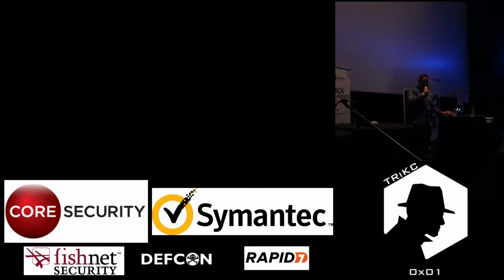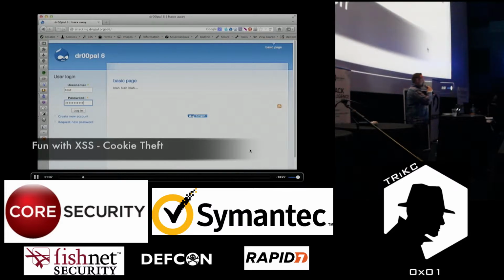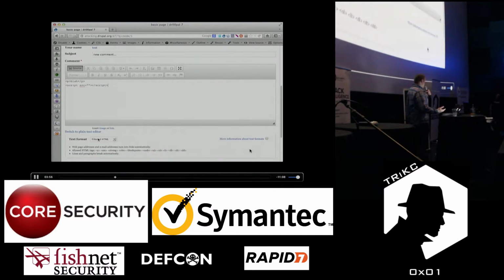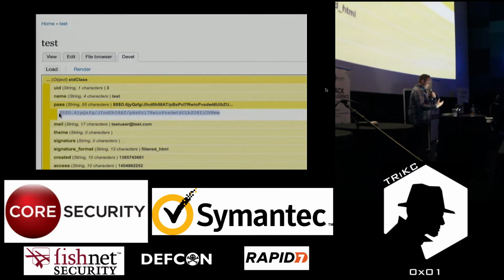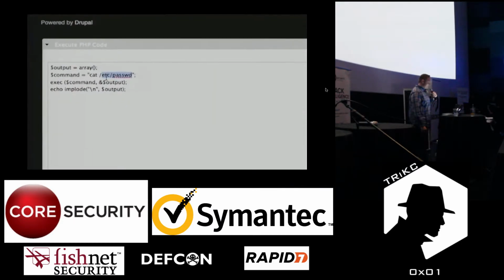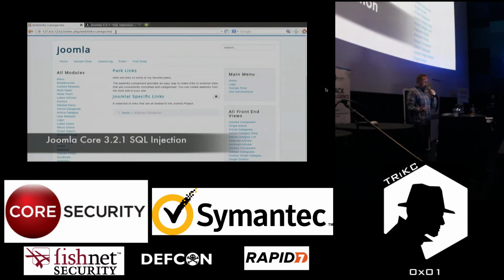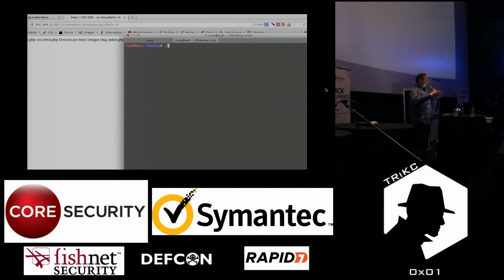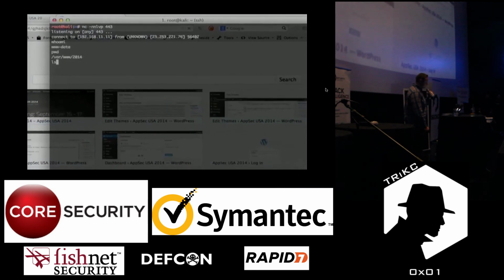TriKC 0x01 - CMS Hacking Tricks - Greg Foss